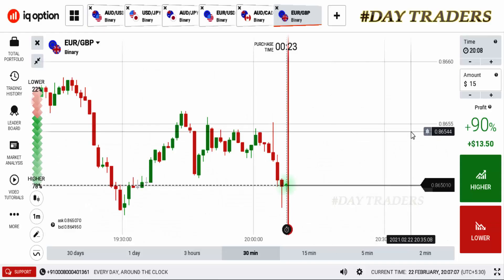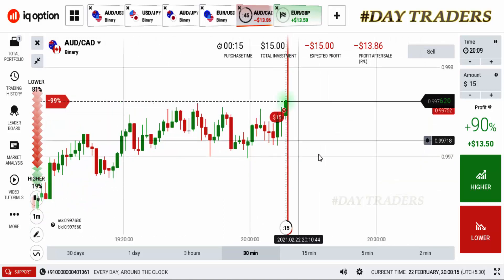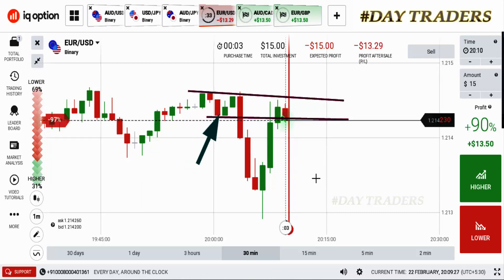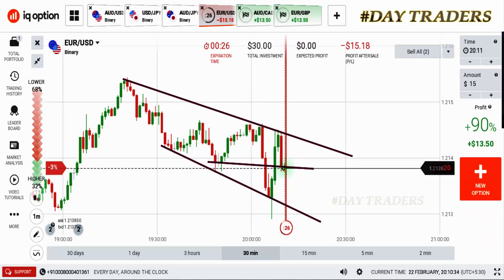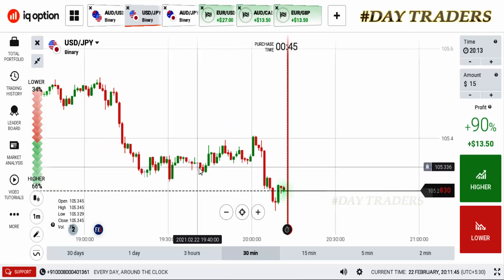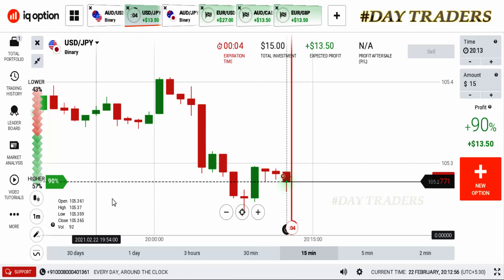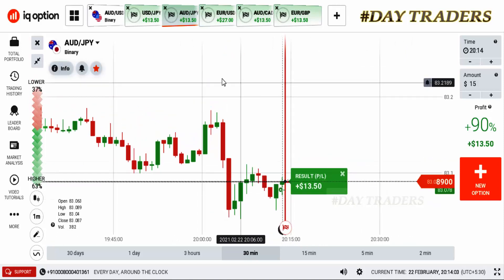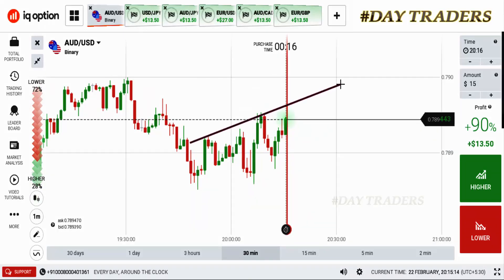How to trading with buyers and seller zones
My Full  Professional Video Course Join Now
-My Training video Course: just Rs-599 Only ( USD 12$ )
          (or)
step 2: Ofter pay, send payment details screenshot My WhatsApp(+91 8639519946).
I will added to my private telegram group your mobile no With in 1Hr Only,
Zoom special training classes available ...
-More details contact on My WhatsApp-